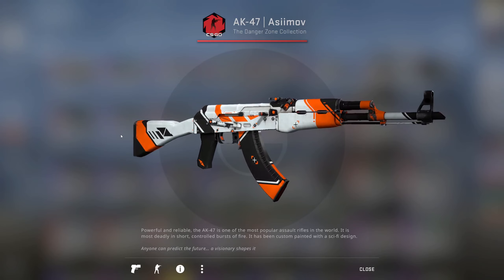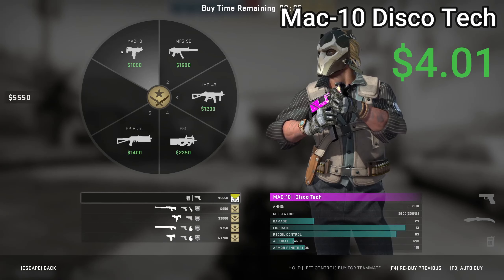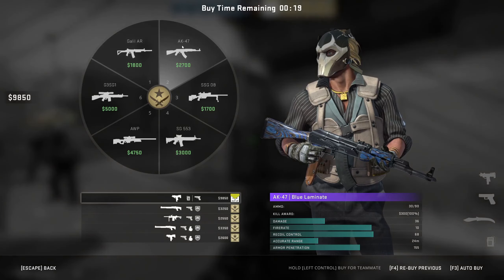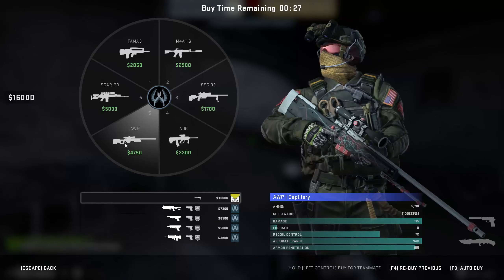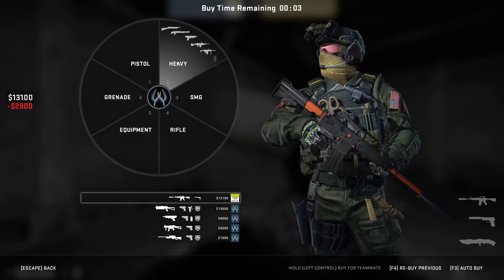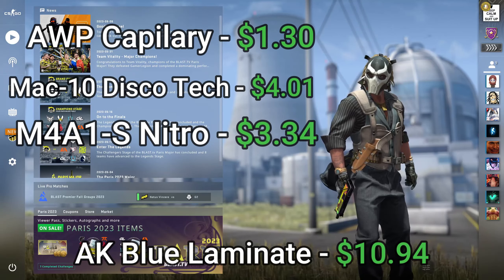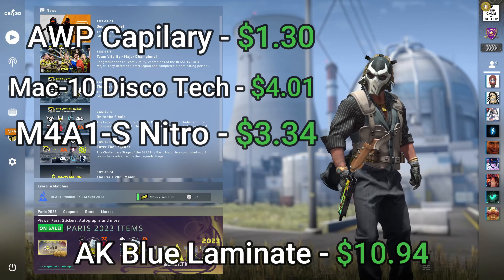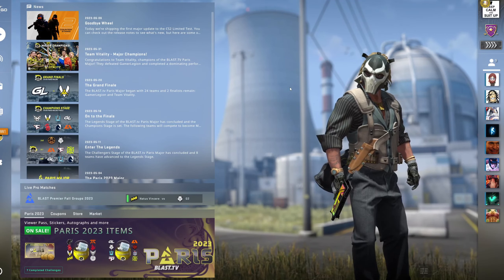3 *Budget* CSGO Sticker Crafts Under $5 Dollars!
In todays episode we are taking a look at CSGO Sticker Crafts that can be had for under 5 dollars, and one bonus craft around the 10 dollar mark.

We have been enjoying CSGO lately and with cs2 coming out soon I am even more hyped to make content surrounding CSGO. These sticker crafts are for budget options. We will have another episode with middle tier playskin crafts as well.

Which one of these CSGO Sticker Crafts is your favorite?

My Gear
Canon M50
Canon M200
Sigma 30mm Lens
Sigma 16mm Lens
Shure Mv7
Elgato Wave XLR
Elgato Streamdeck